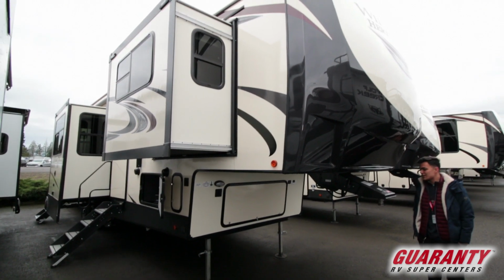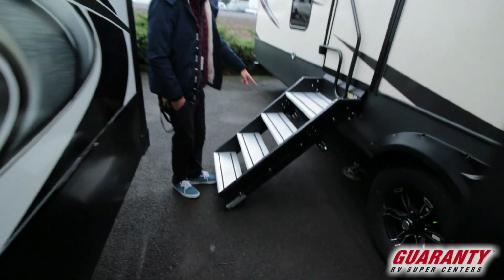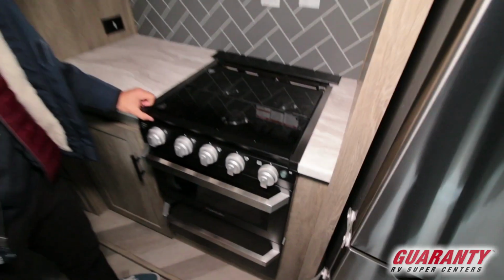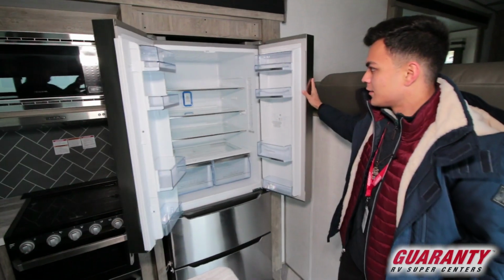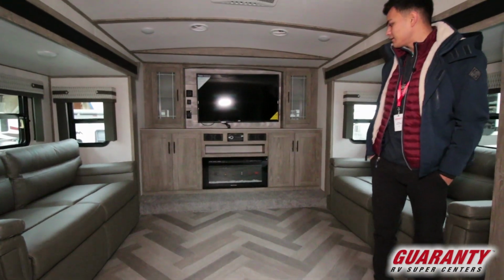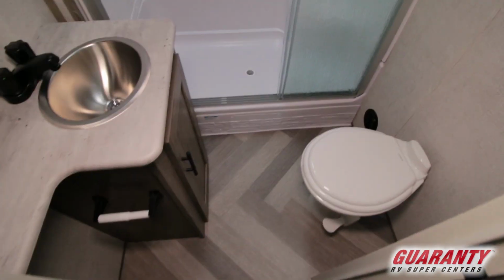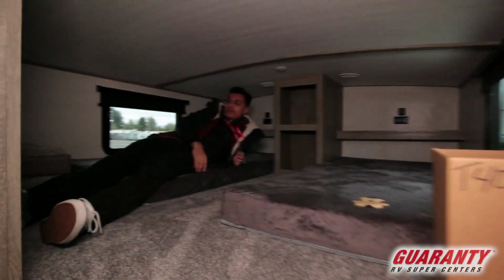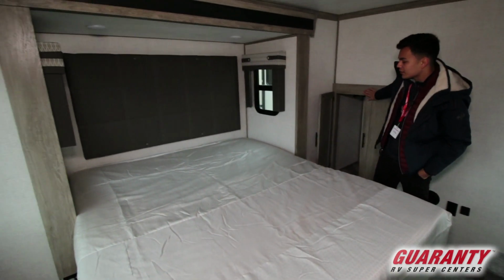2020 Forest River Wildwood Heritage Glen LTZ 378 FL Fifth Wheel • Guaranty.com